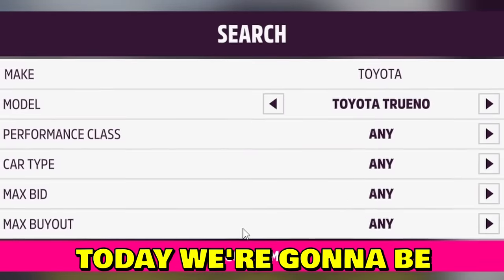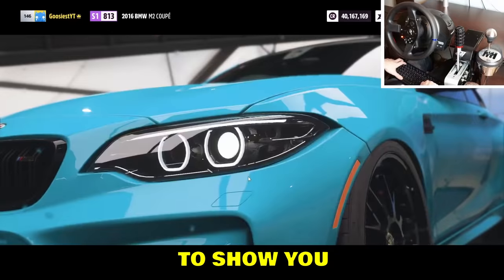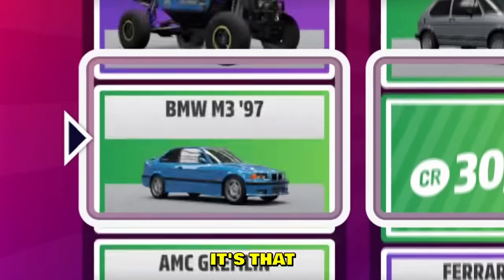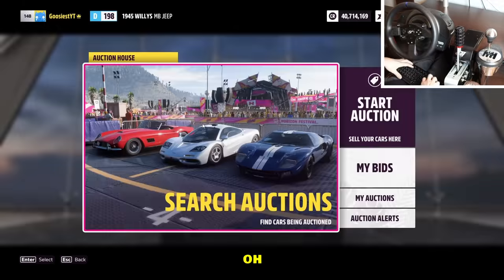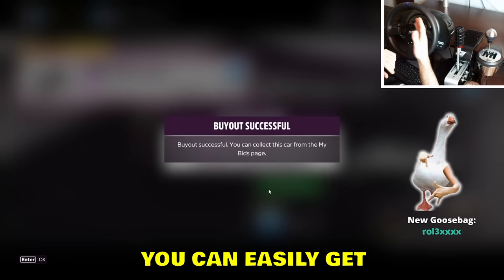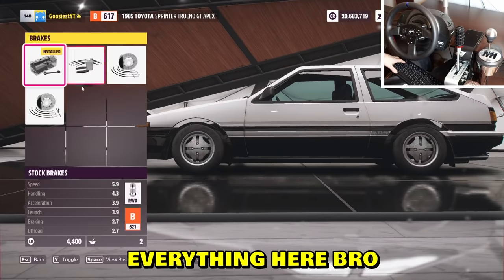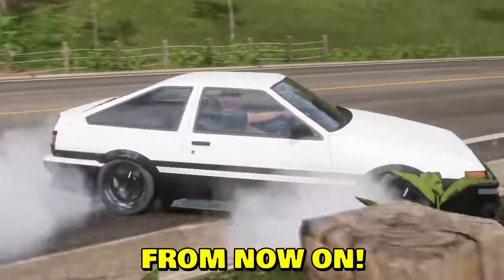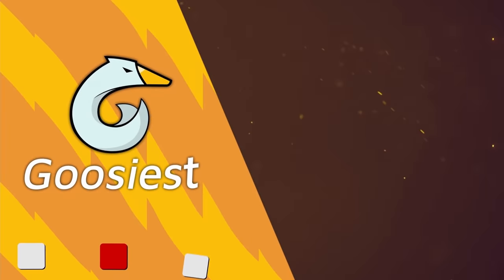I got the RAREST car in Forza Horizon 5!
Finally got the most rare car in Forza Horizon 5. Today I'm showing you how I got the Toyota AE86 Trueno in Forza Horizon 5 with almost no effort. This car cost me 20 million credits and I got it from the auction house. It can take hours to get this rare car in FH5. The good thing is the Trueno is one of the best drift cars in the game. I am using default car tune and default steering wheel tune. I got pretty lucky and I managed to do this twice now with the same method. Using Thrustmaster T300 steering wheel for drifting in this video.

--- My PC stats:
Graphics card: GeForce RTX 3070
Processor: Ryzen 9 (4,8GHz)
RAM: 16GB
Disc Space: 1K SSD